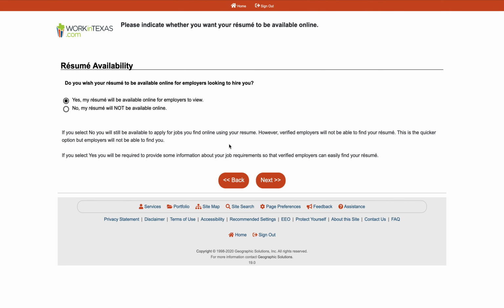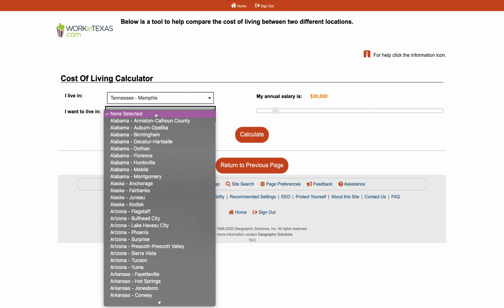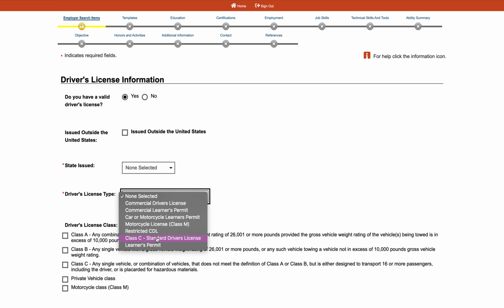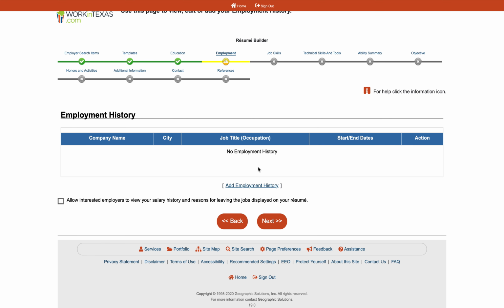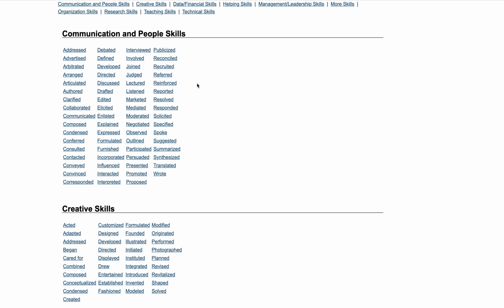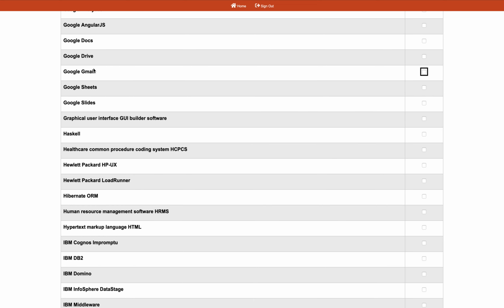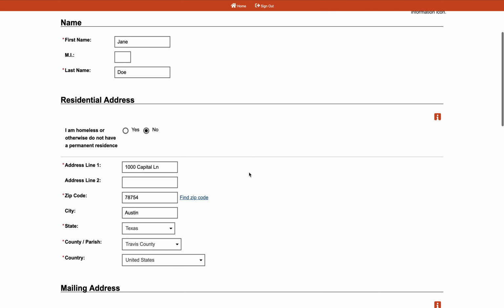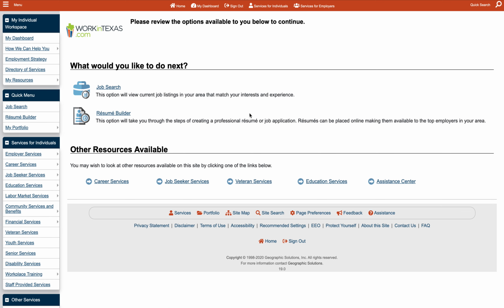How to Build Your Resume on WorkInTexas.com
WorkInTexas.com is the state's job search website. Watch this video tutorial to learn how to build your resume, step by step.